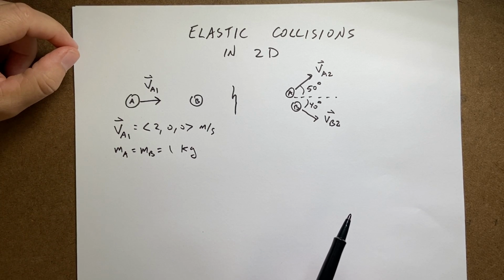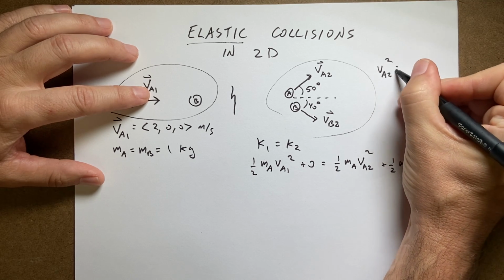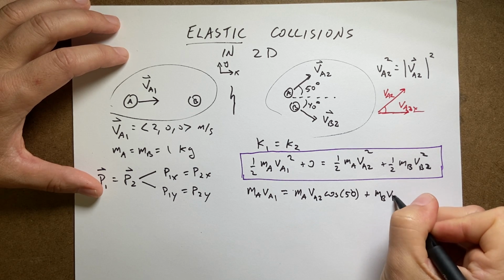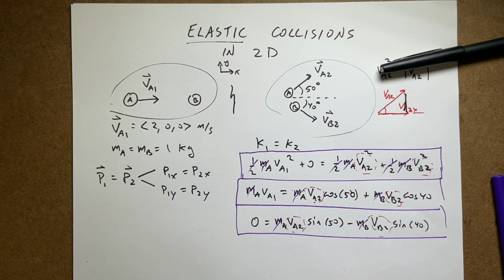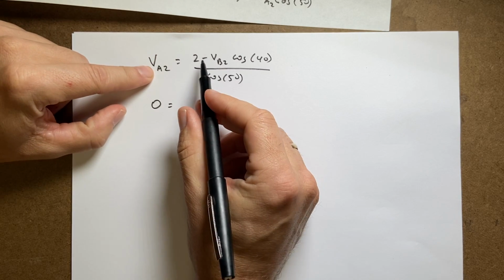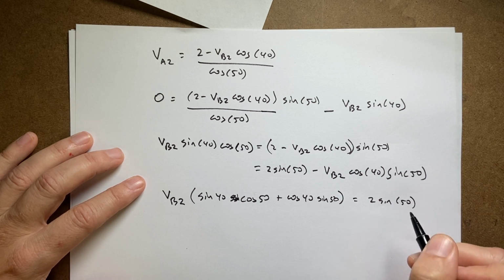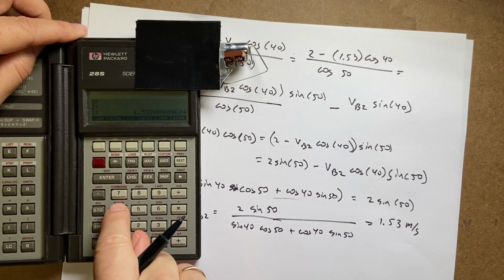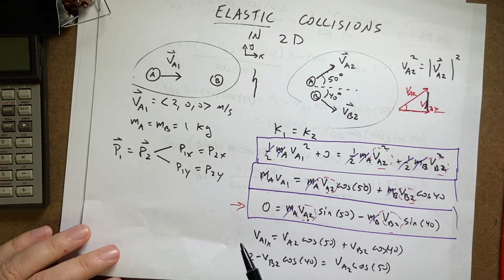Elastic collisions in 2D are probably more difficult than you anticipated.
Here are two balls of equal mass.  Ball A is moving 2 m/s in the x-direction towards a stationary ball of the same mass.  They collide and ball A is moving at an angle 50 degrees above the x-axis and B is 40 degrees below the x-axis. What are the speeds of the two balls?